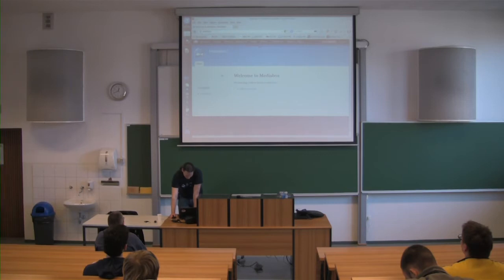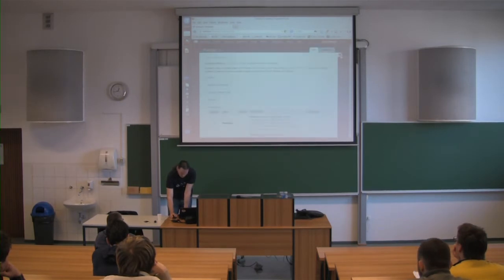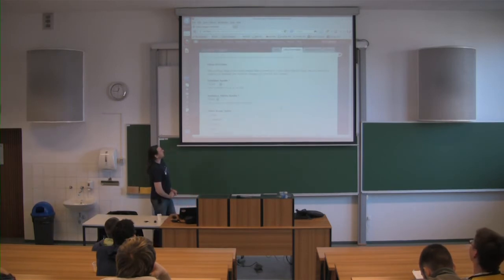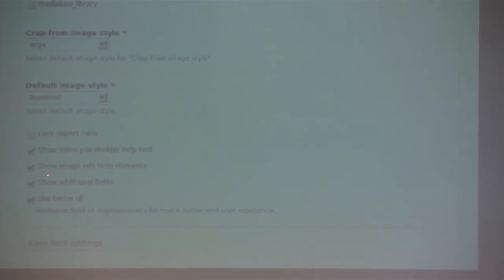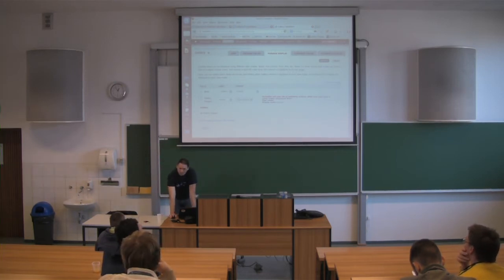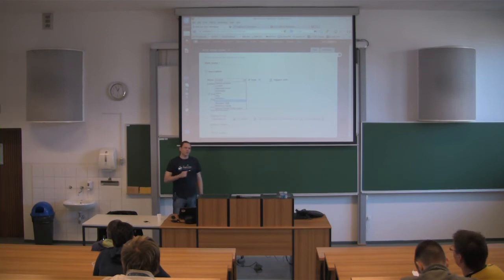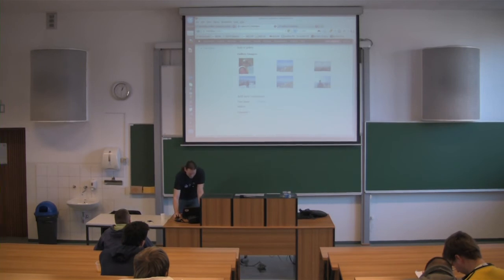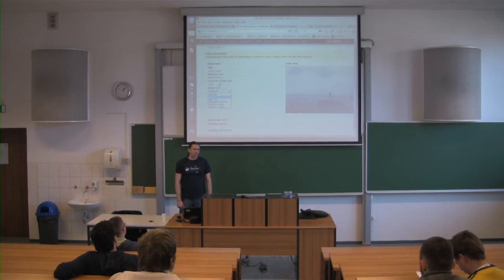Drupal Camp Alpe-Adria 2013 - Ivica Puljić: MediaBox module: new way to access and manipulate images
Sunday, 14. April 2013
Ivica Puljić: MediaBox module: new way to access and manipulate images